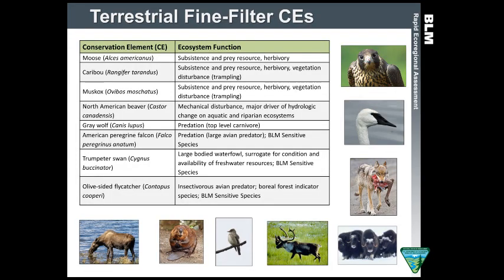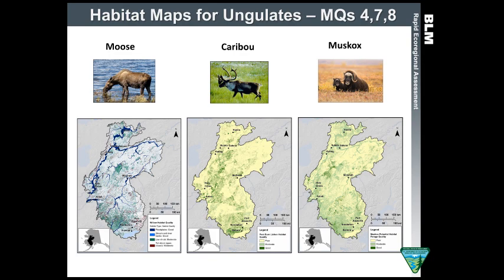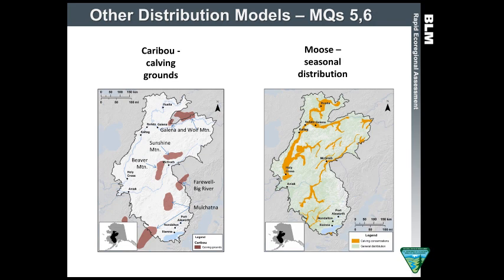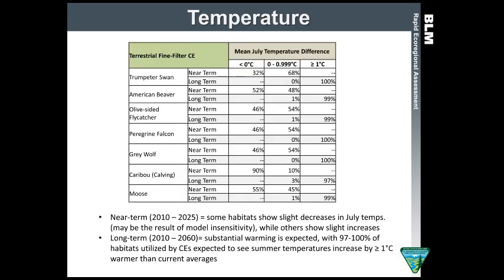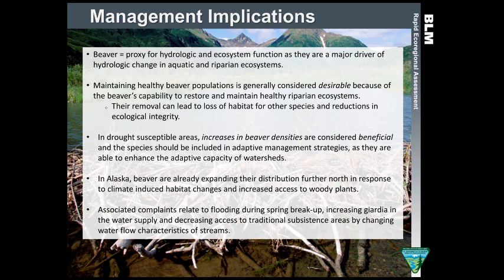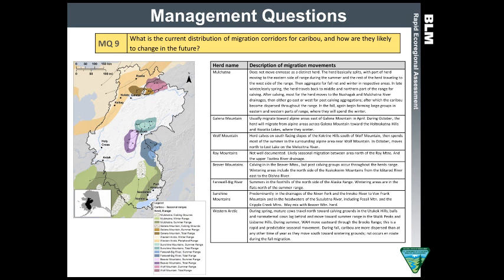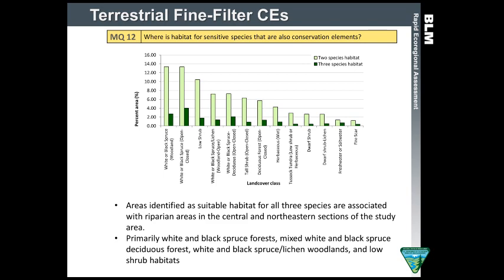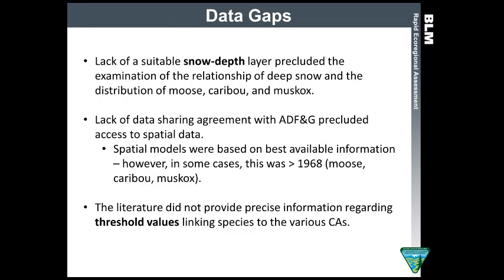Day2 Terrestrial Fine